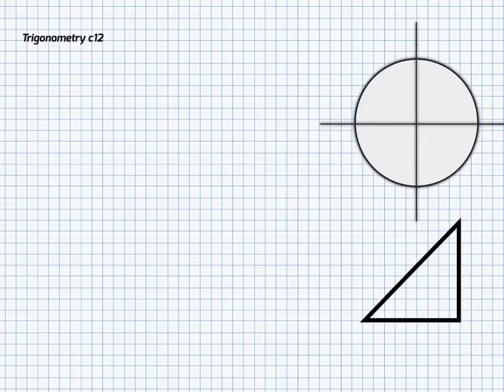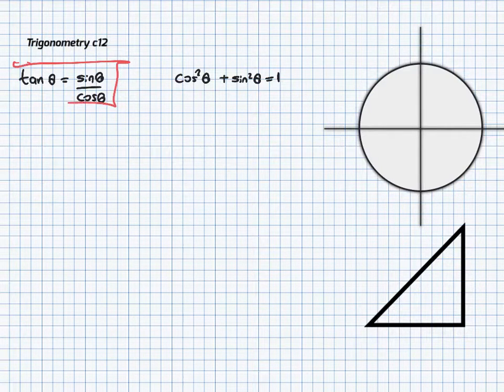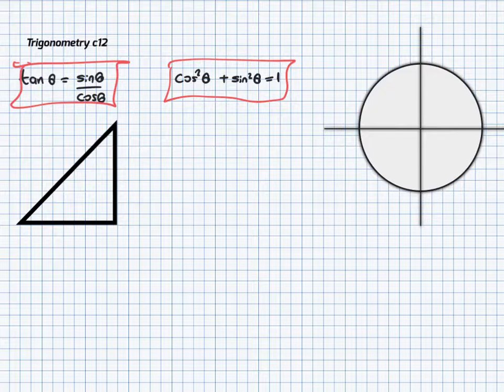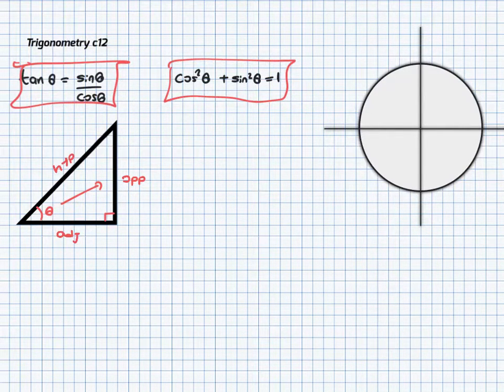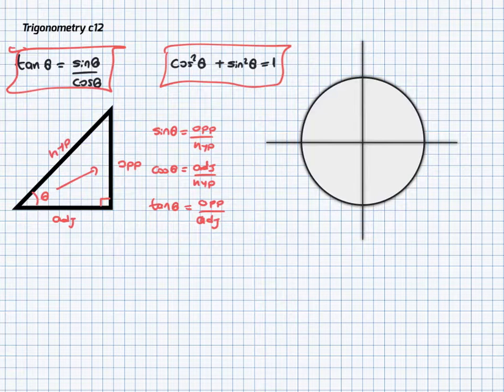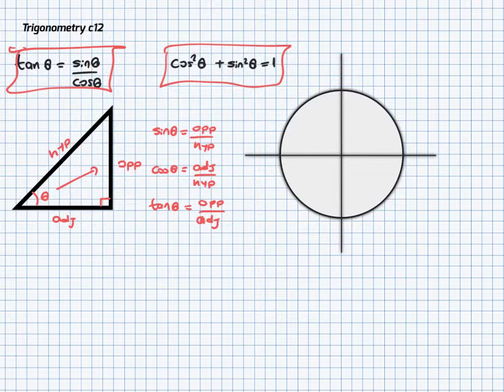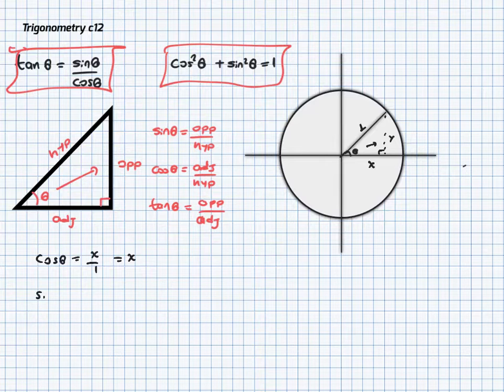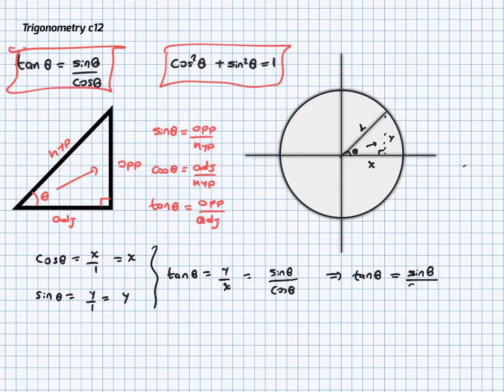Trigonometrical identities [AS Level]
'Explain to me how' series